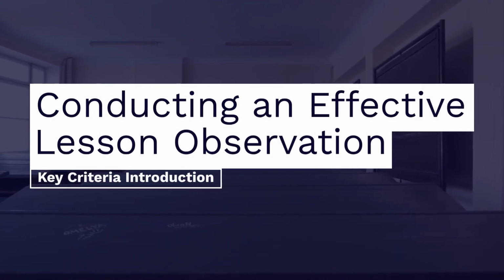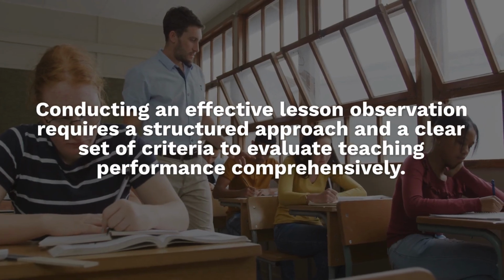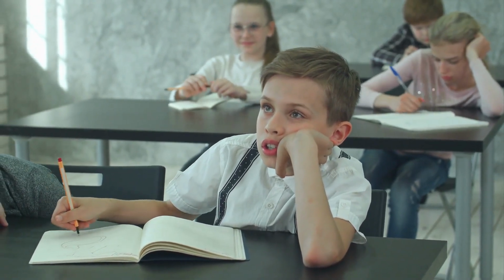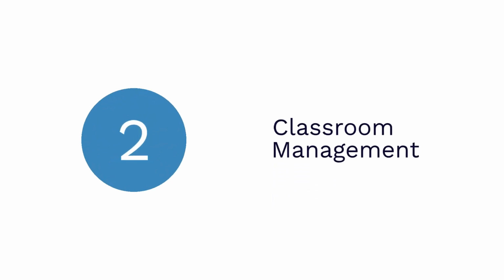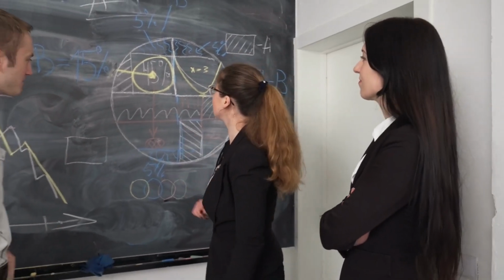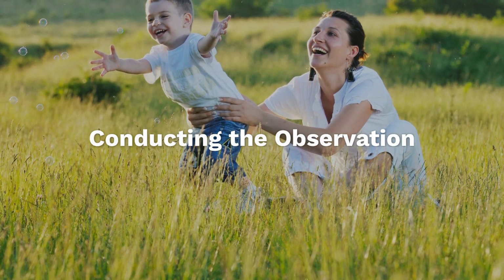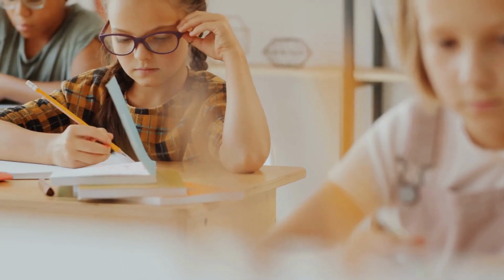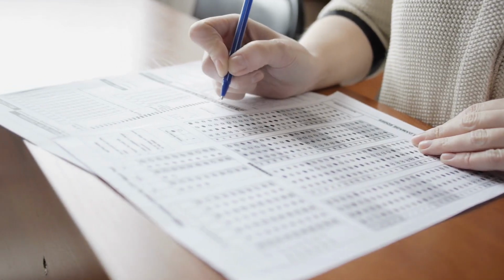Effective Lesson Observation Criteria